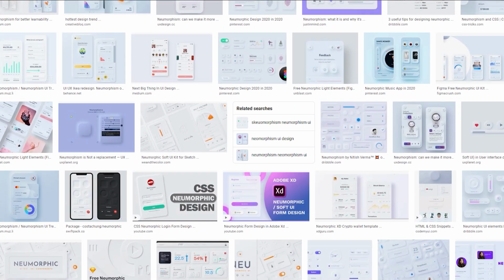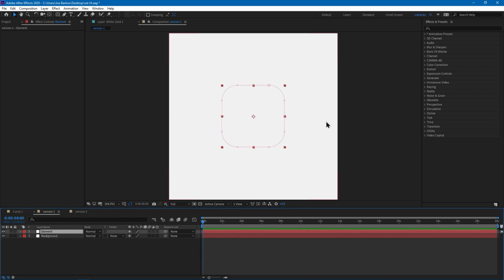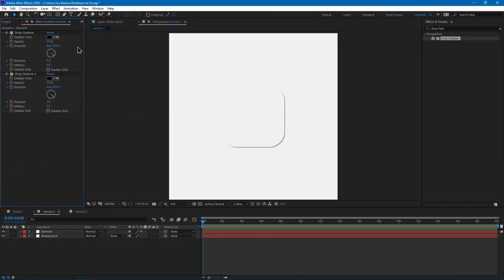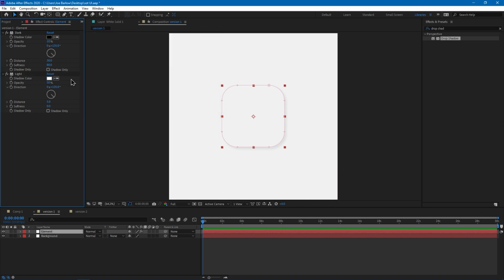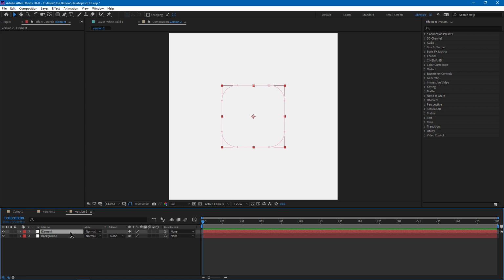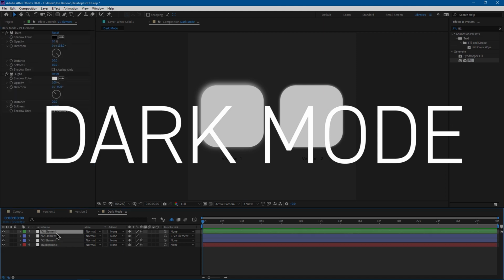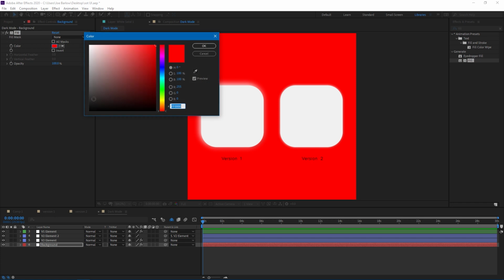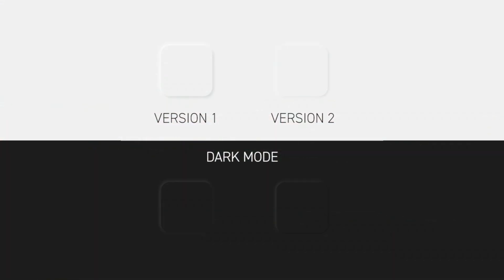After Effects Tutorial: Soft UI Design (Neumorphism)